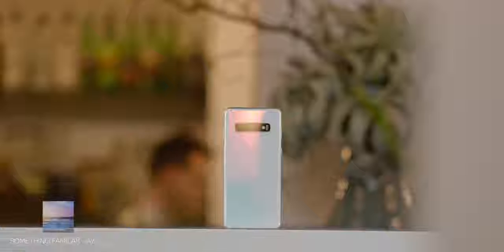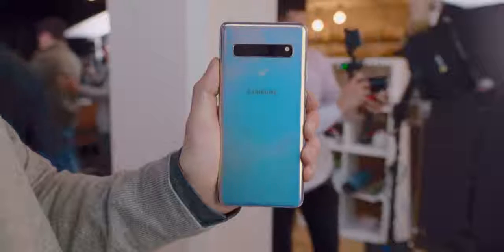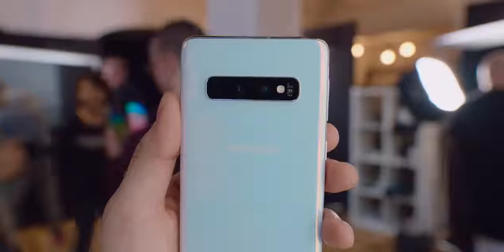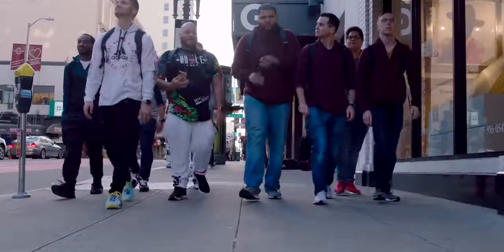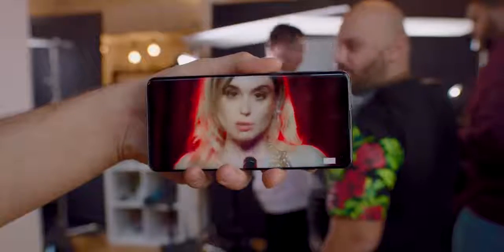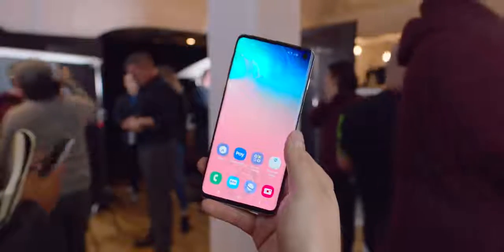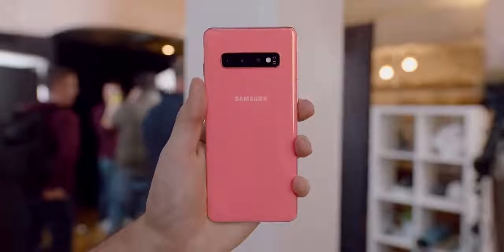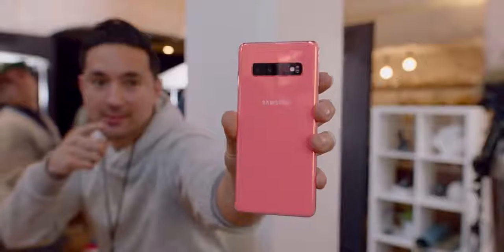My first day with the Galaxy S10!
I do not own this!